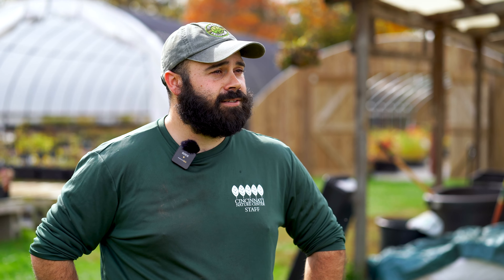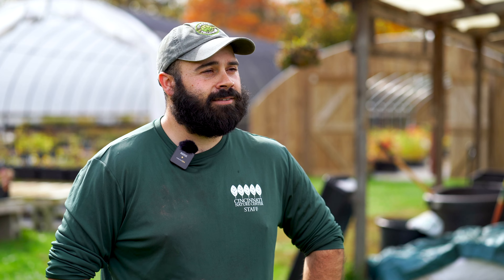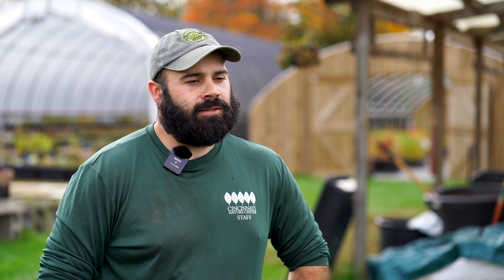Solar Powered Water Pump Improves The Growth Of Flowers At The Cincinnati Nature Center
Utilizing nature’s energy for sustainable water solutions 💧